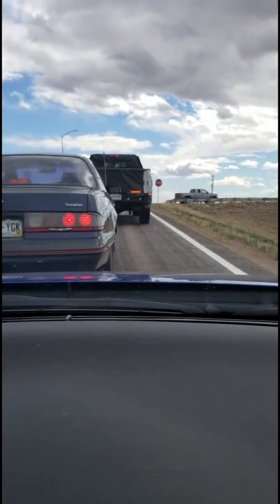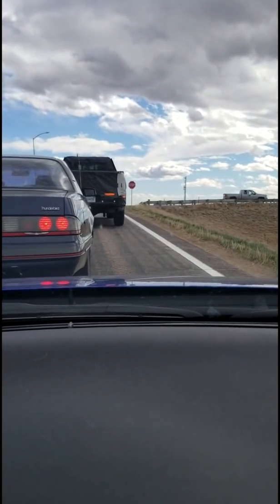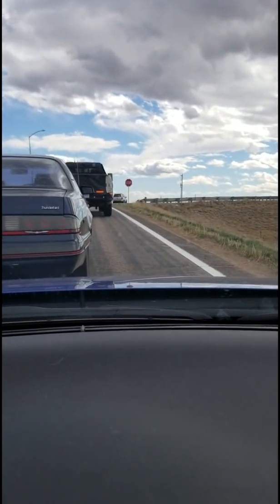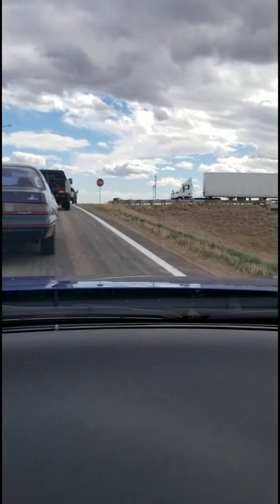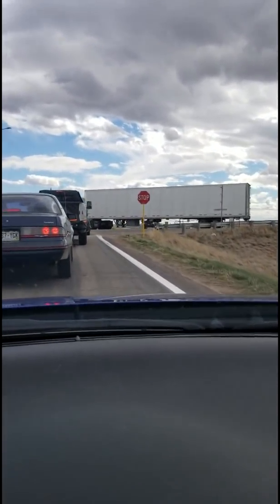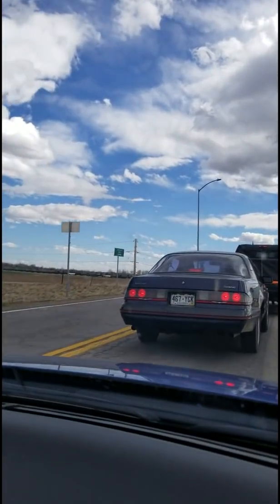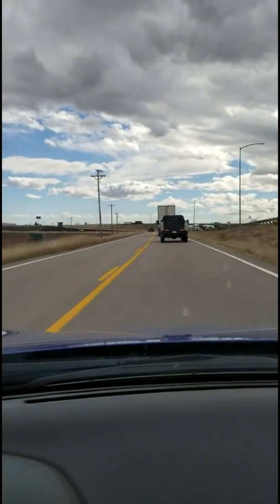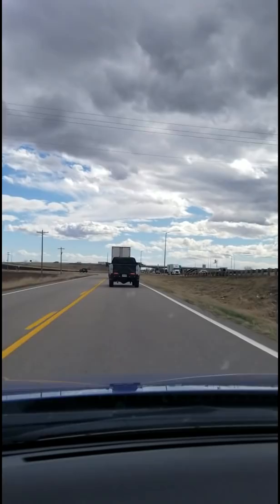2018 MID ENGINE CORVETTE ADVANCED PROTOTYPE CHASED IN THE WILD!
Was just pulling into my neighborhood yesterday afternoon when I spotted a convoy of highly camouflaged vehicles.  I immediately knew I was looking at the 2018 Mid Engine Corvette because it was flanked front and rear by 2 unmistakably Chevrolet Trucks, despite the camouflage.

These may have been the production versions on all 3 vehicles based on the amount of camouflage.  I have never seen a truck as disguised as these two were.  It looked like they may have even have wrapped the mudflaps in vinyl on these!

Once I finally catch the Corvette, after a 10 mile chase, it takes off!  At this point I can't take any more adrenaline, so I back off and head back home.